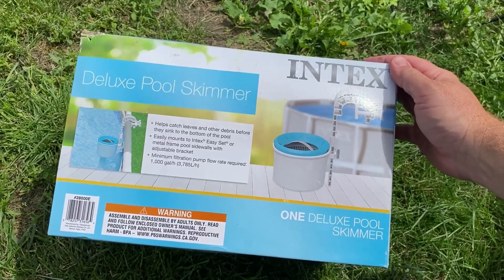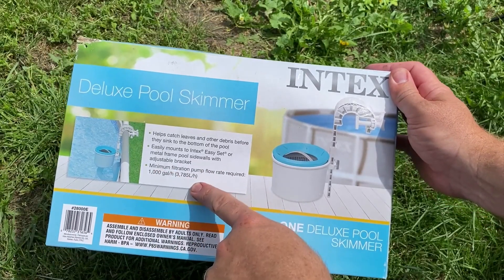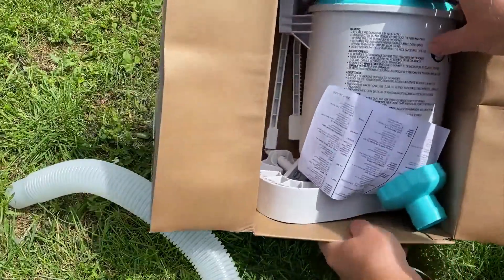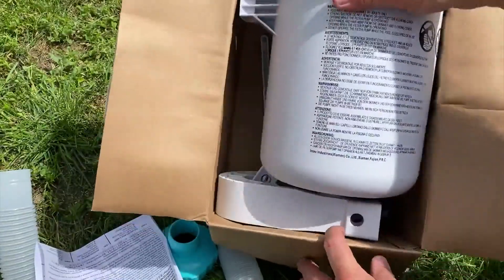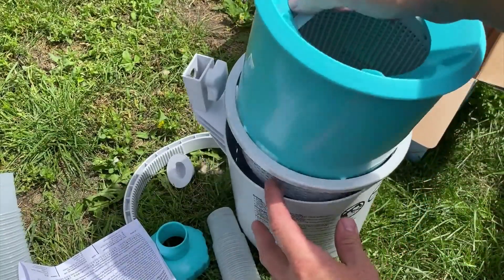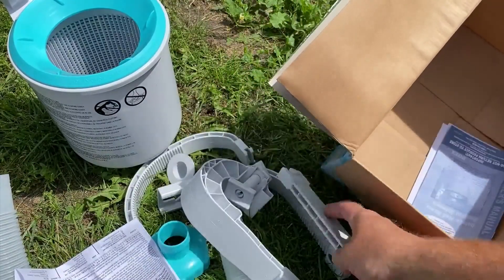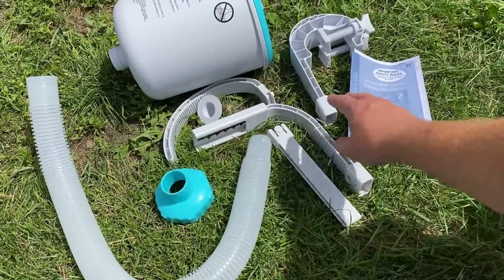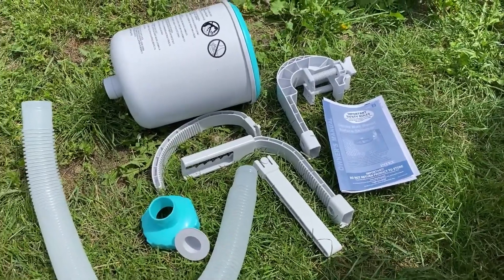Intex Deluxe Wall Mount Surface Skimmer Review, See what's inside before you buy!